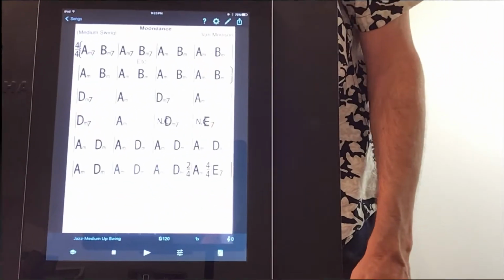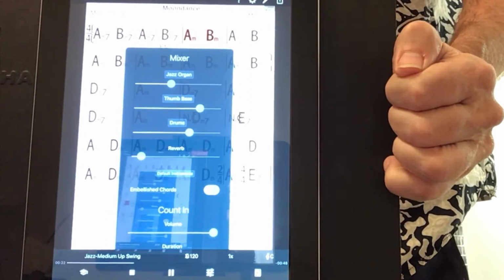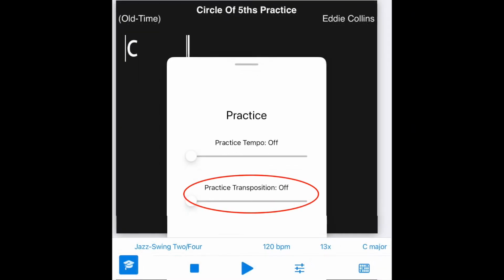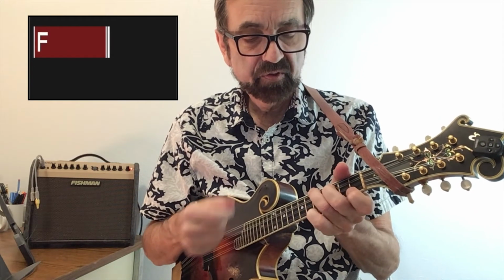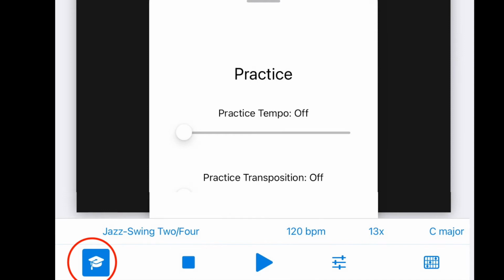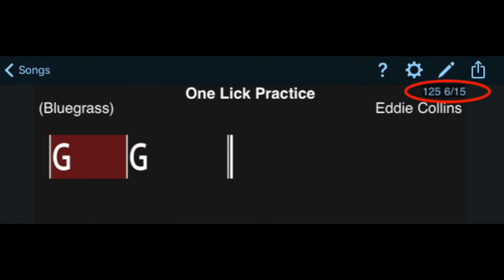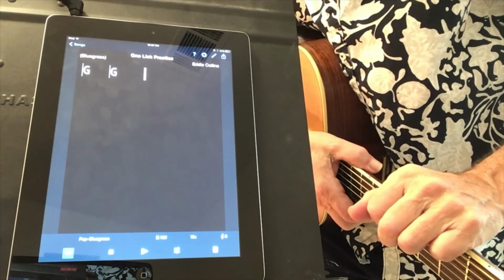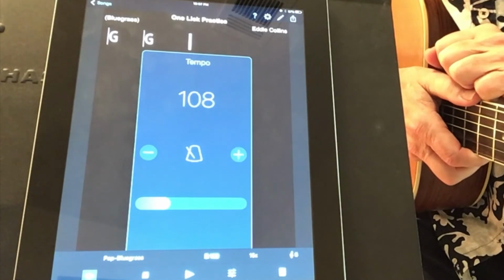Tips for iReal Pro Users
Cool things you can do with this great practice app. Develop speed for soloing changing chords. Create Circle of 5th exercises and more!

Ending smiley video is by Prawny and is used by permission via Pixabay.

Support for the time invested to make these videos is much appreciated!